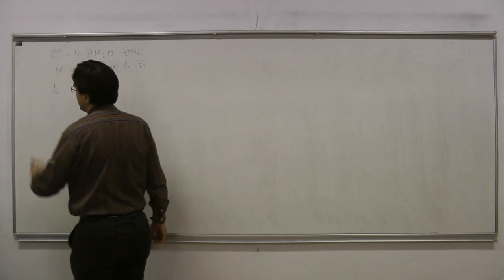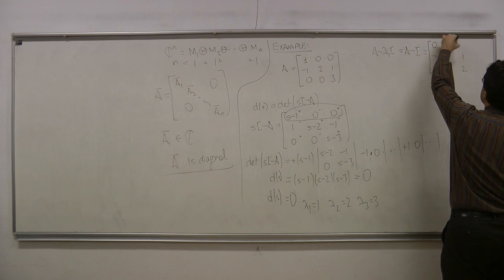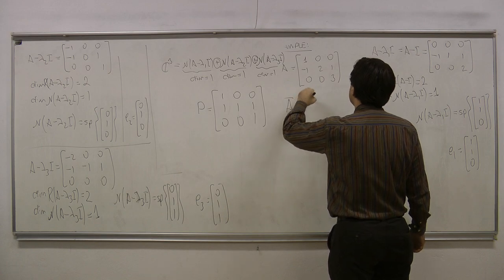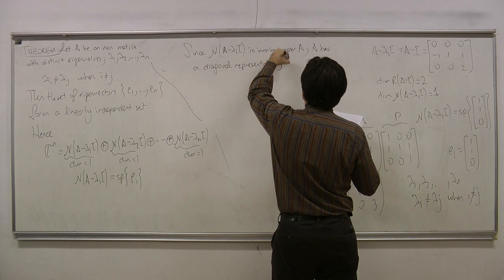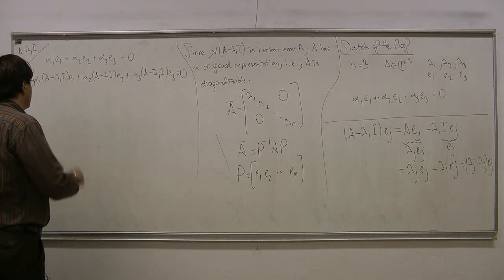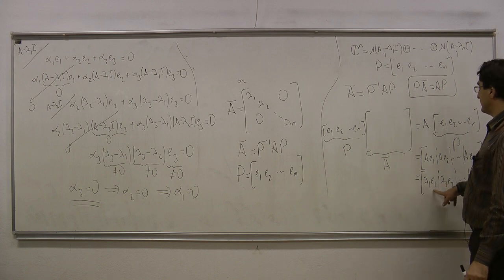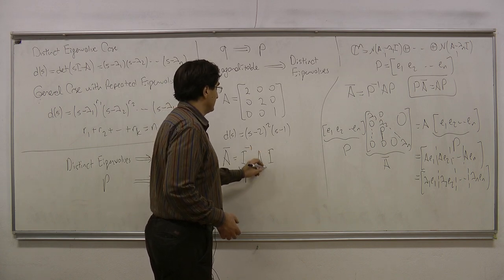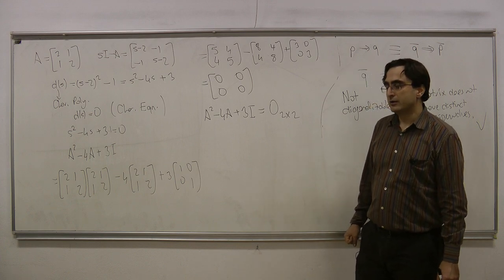EE501: Lecture 21 (Fall 2020, METU)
Contents:

00:00:00 - Review
00:03:58 - Example: A 3x3 Matrix with Distinct Eigenvalues
00:21:55 - Theorem on Matrices with Distinct Eigenvalues
00:26:11 - Sketch of A Proof
00:44:18 - Characteristic Polynomial in the Distinct Eigenvalue Case vs the General Case
00:46:46 - Summary and Logical Discussion
00:53:07 - Introduction to Cayley Hamilton Theorem